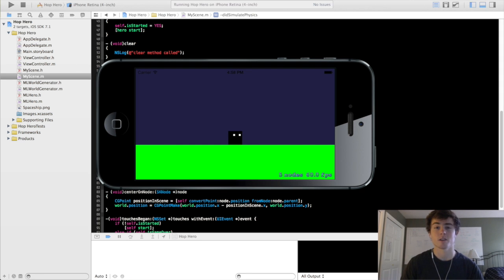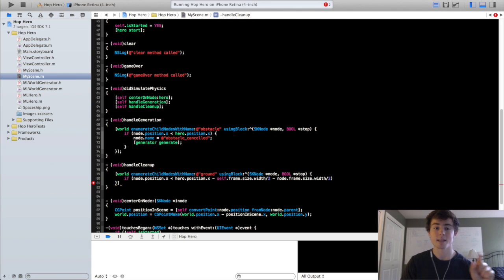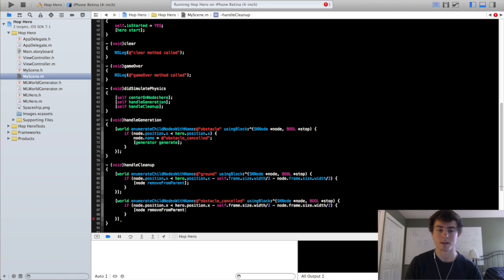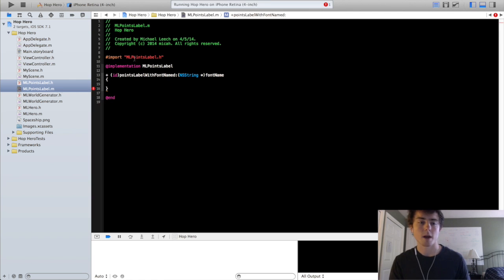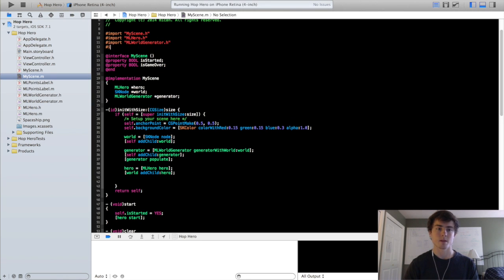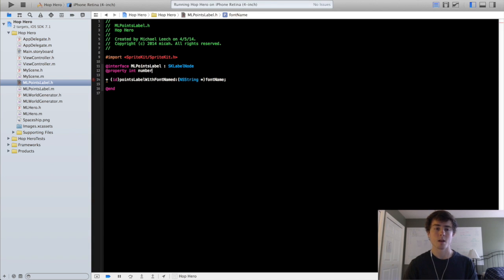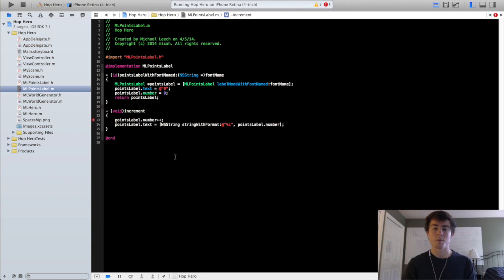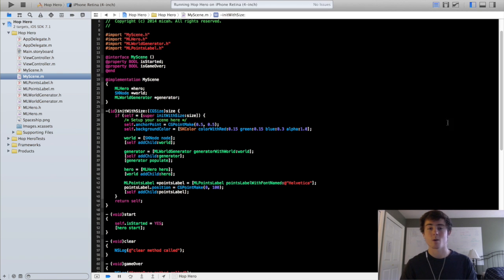2D iPhone Game Programming Tutorial - 12 - Node Cleanup and Adding the Points Label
2D iPhone Game Programming Tutorial w/ Sprite Kit - Part Twelve